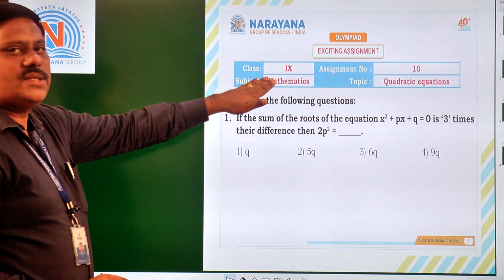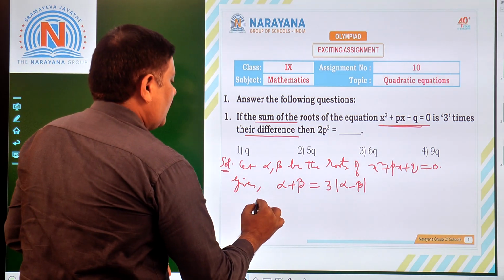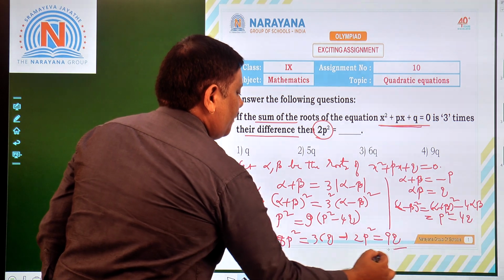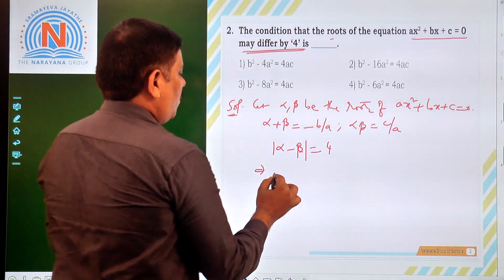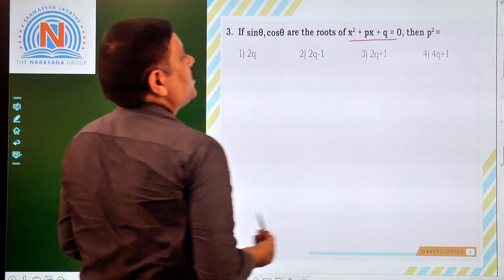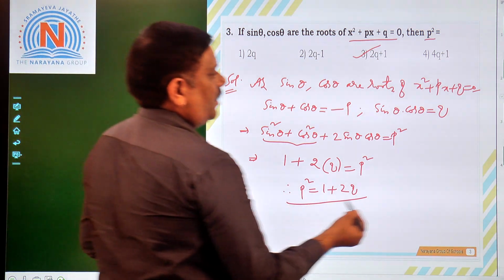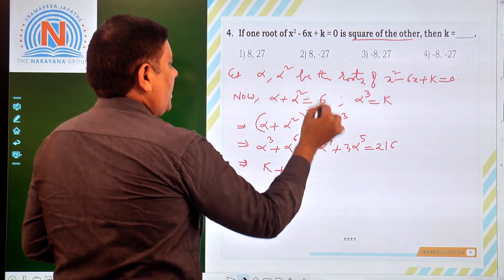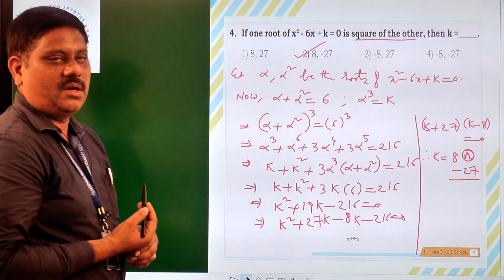CLASS 9 MATHS Quadratic Equations 23 07 20